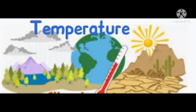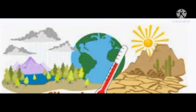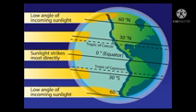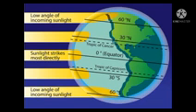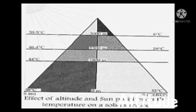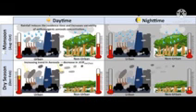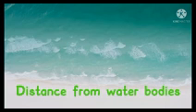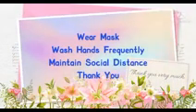Class VII. Geography. Weather And Climate. Temperature. Part 2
Video from Sushma